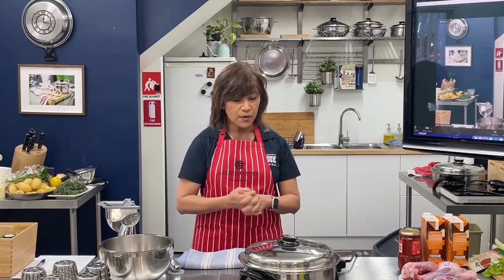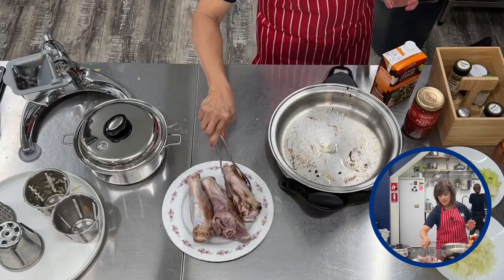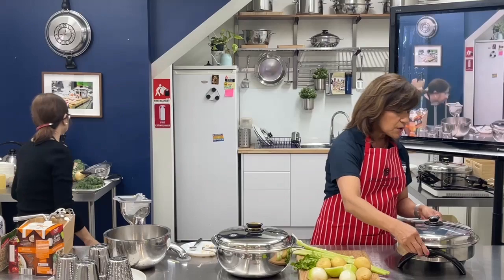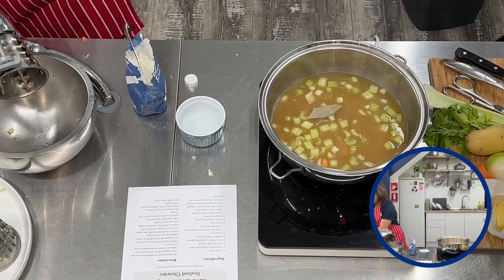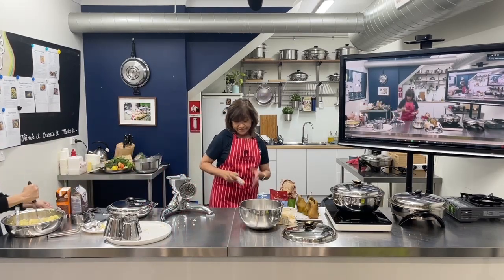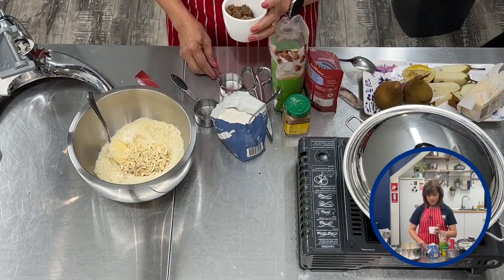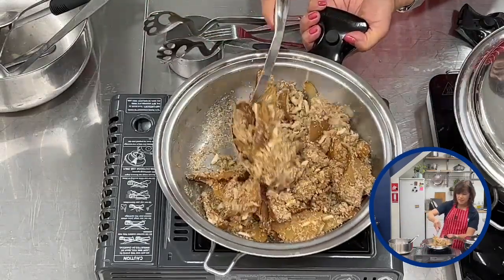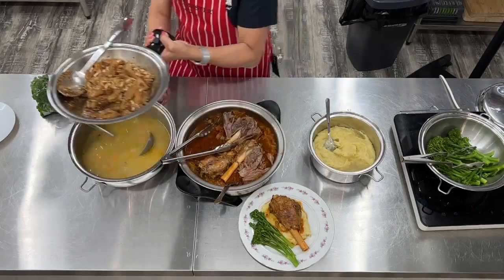15Apr2023 Live Cooking Class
Live cooking class last 15th of April 2023. Menus were Lamb Shanks, Seafood chowder, Crumble Pear. Also cooked the following side dishes: mashed potato and steamed brocollini.